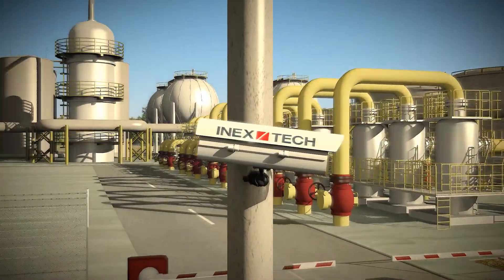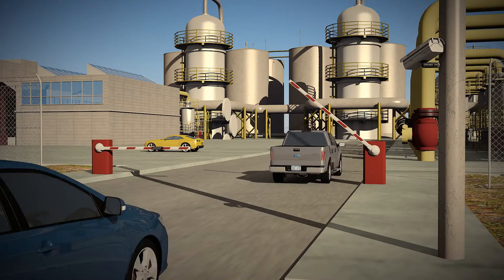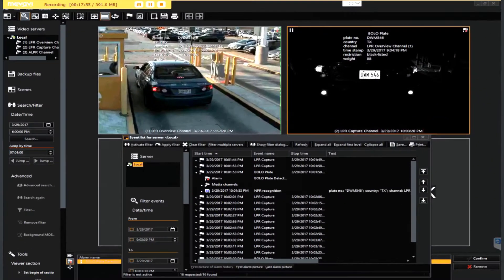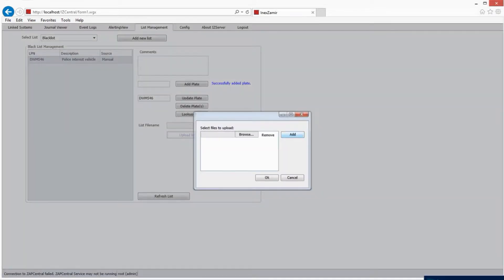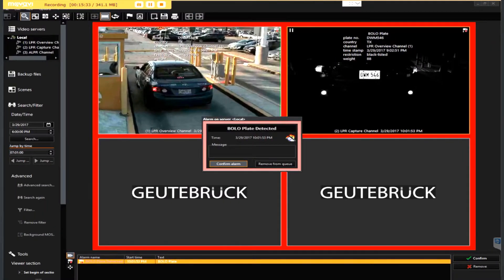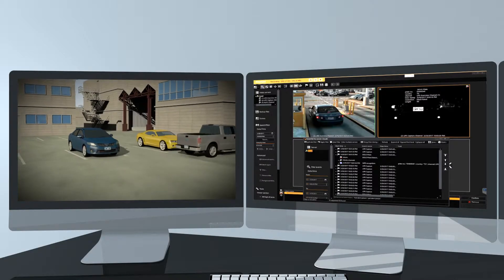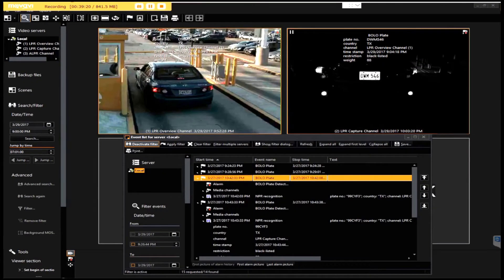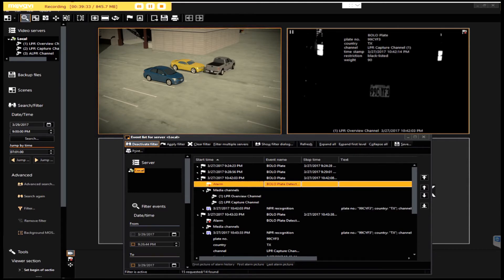GEUTEBRUCK VMS and INEX ALPR INTEGRATION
The integration between INEX TECHNOLOGIES’ ALPR (Automatic License Plate Recognition) cameras and Geutebruck VMS enables the system to search recorded video by license plate, and use license plates to identify vehicles of interest